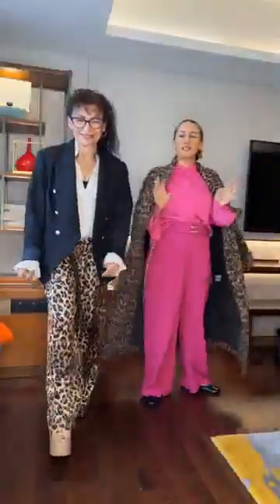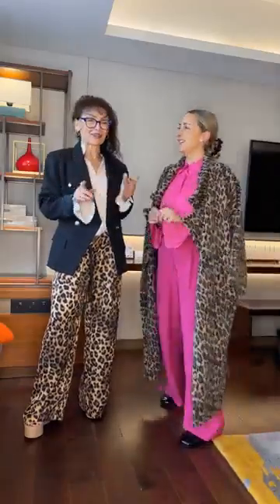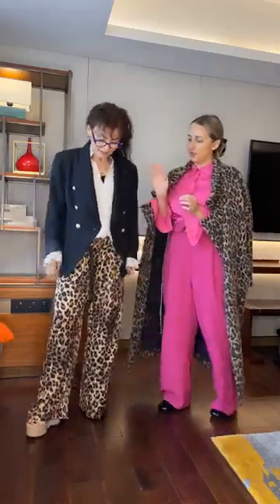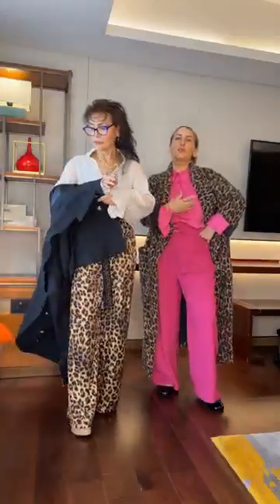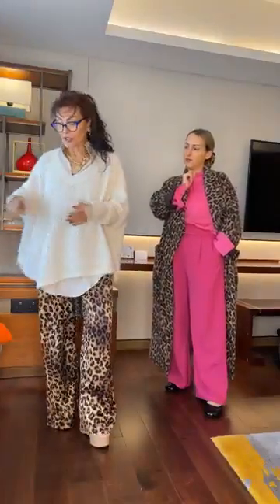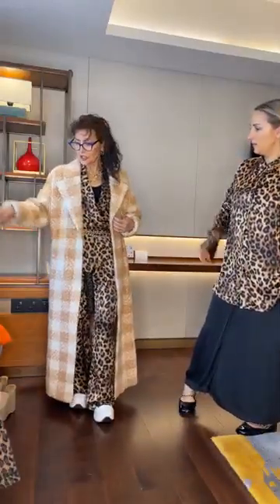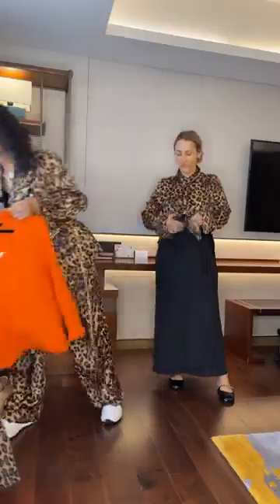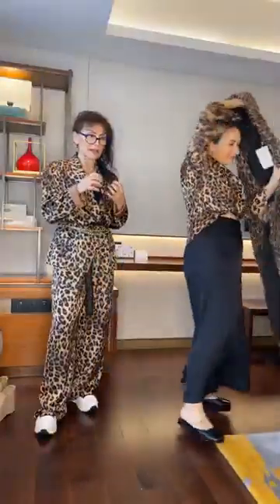LIVE | How to Wear Animal Print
Lauren and Faye show us all the ways they love to incorporate animal print into any outfit.